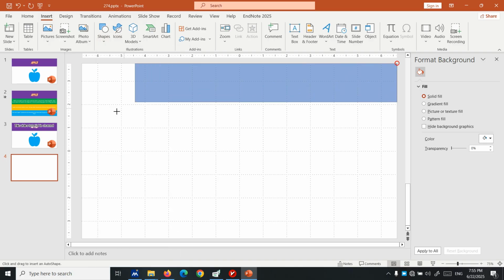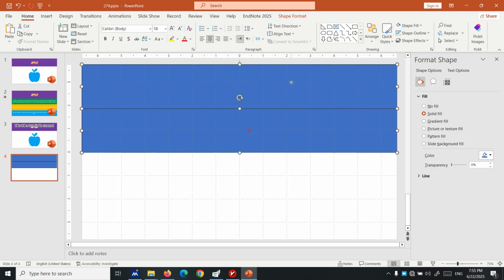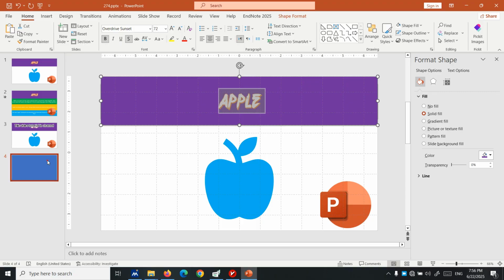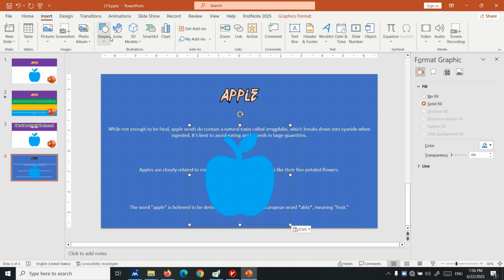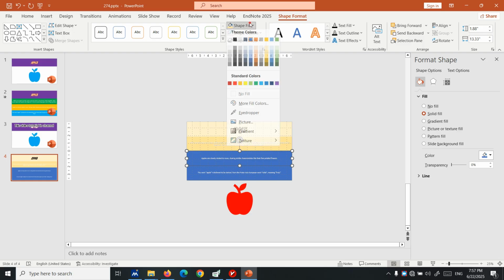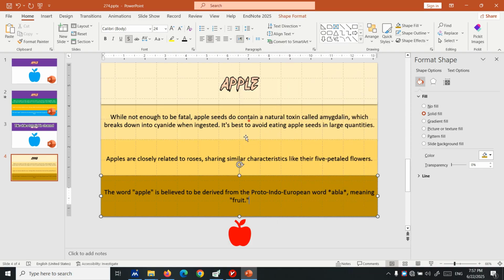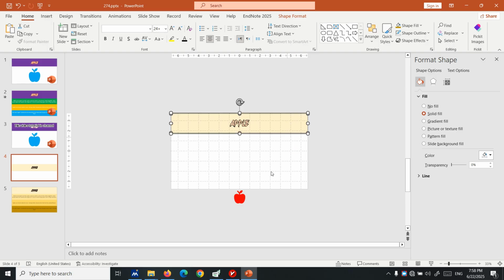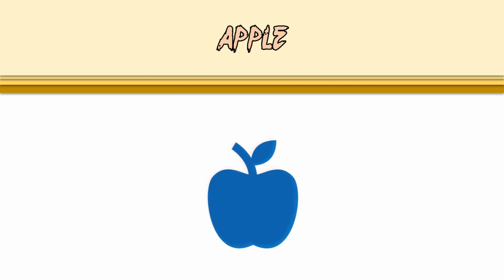How to Create Power Point Presentation Template tutorial about Apple present template 163